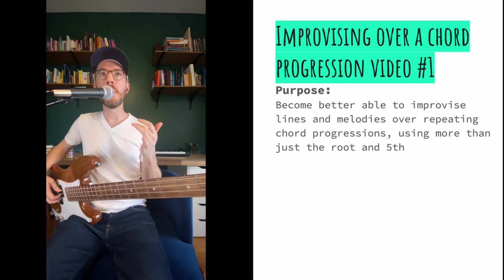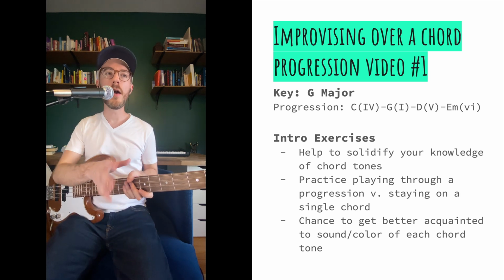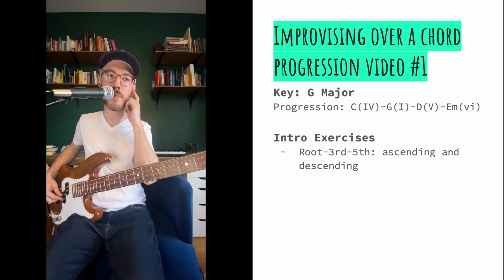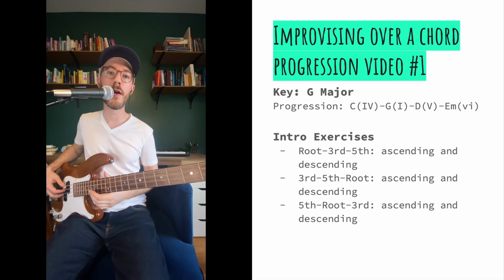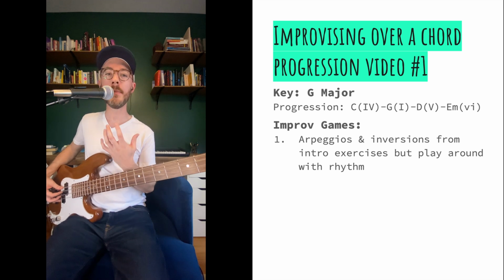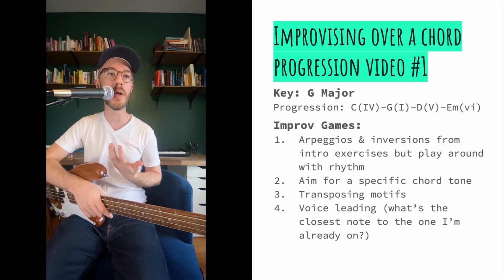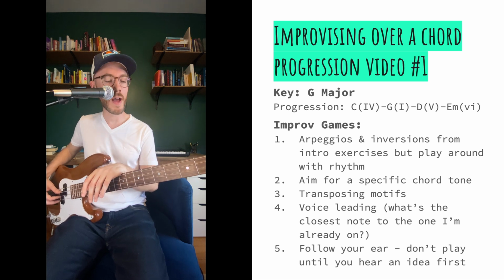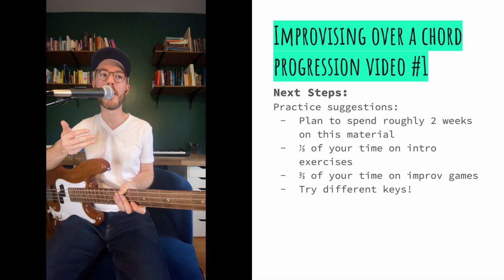Improvising Basslines Over Chord Progressions Lesson 1: Using Chord Tones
Stuck playing roots and 5ths whenever you try to jam with a song or track? In this multi-video lesson series I'll break down the exercises and practice strategies I used to get out of playing patterns and start improvising on the bass with control and intention.

  In this first video, we'll focus on chord tones over a repeating chord progression, working through various exercises and improvisational games that will get you both 1) hearing ideas in your head over a chord progression and 2) executing your ideas on the spot.

INTRO:
00:00 - What will you learn here?
01:58 - What should you already know before starting?
05:06- Do I really have to practice with a backing track?
INTRO EXERCISES:
06:07  - Exercises Explained
08:18 - 1st Intro Exercise
10:23 - 2nd Intro Exercise
12:23 - 3rd Intro Exercise
IMPROVISATIONAL GAMES:
14:42 - 1st Improv Game (adding rhythmic interest)
18:06 - 2nd Improv Game (aiming for a specific chord tone each time)
19:50 - 3rd improv Game (transposing motifs)
21:38 - 4th Improv Game (voice leading)
24:06 - 5th Improv Game (only play what you hear)
RECAP AND NEXT STEPS:
27:29 - Recap & Practice Suggestions